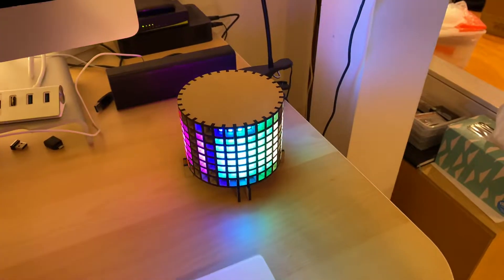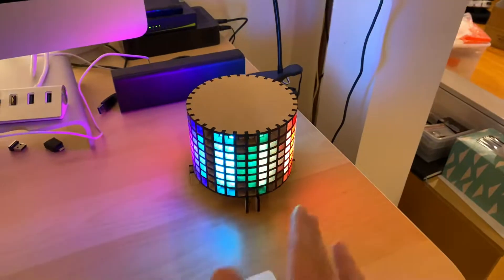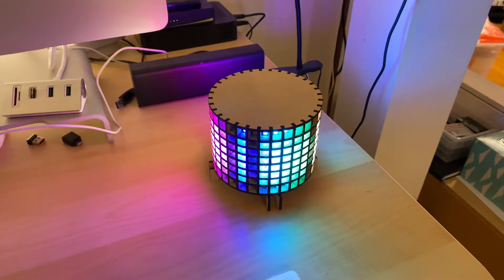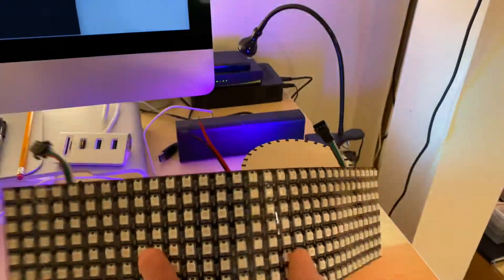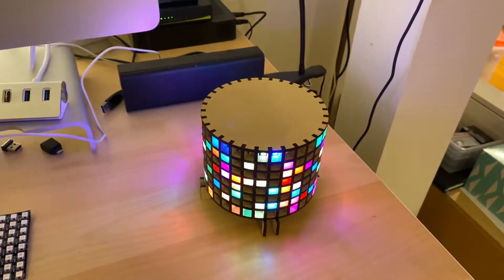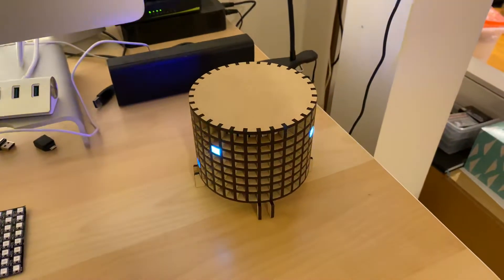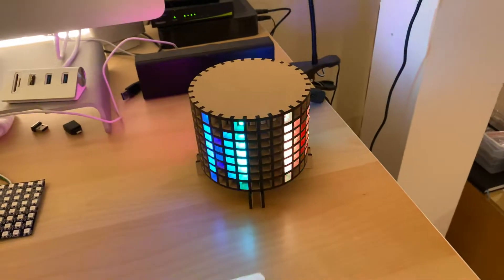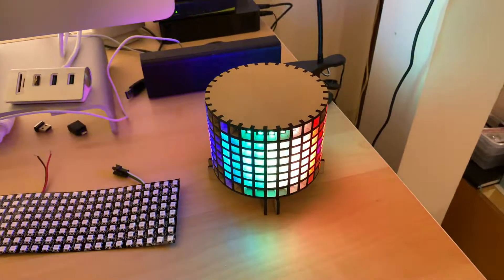Demo: LED matrix + Glowforge + Pixelblaze